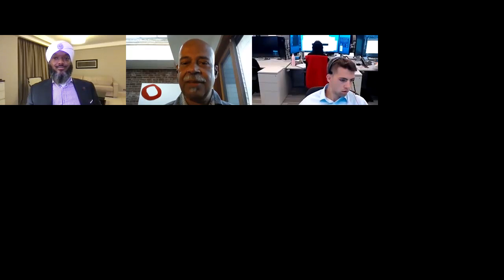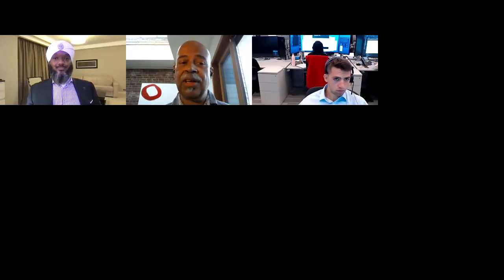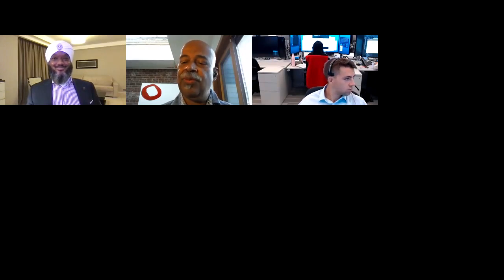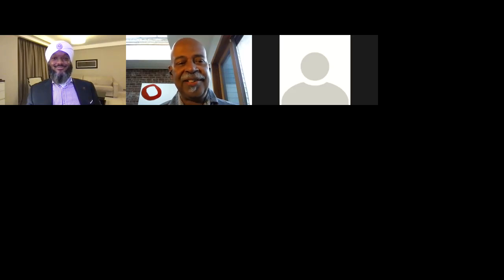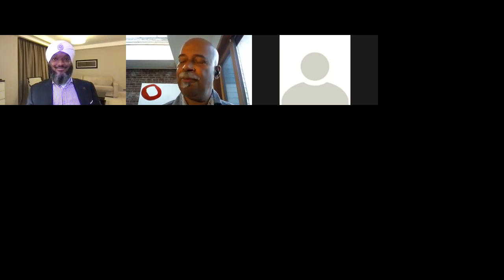2021-09-22 Presentation by Stephen Phillips, VP of Special Projects, Bitt Inc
A progress report on DXCD (A CBDC in production)

Stephen Phillips gave a presentation (including detailed architecture diagrams) of DXCD on January 27th 2021 (roughly 8 months ago)

Now he is going to tell us about the challenges Bitt and the ECCB faced in their Pilot rollout.